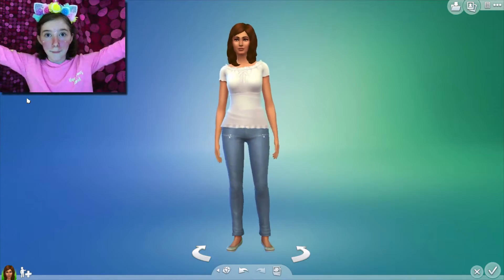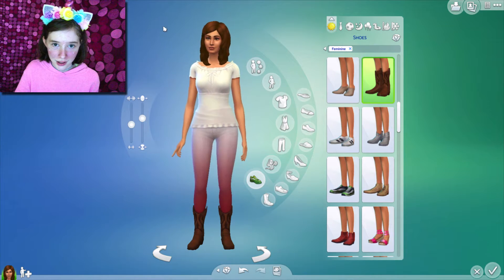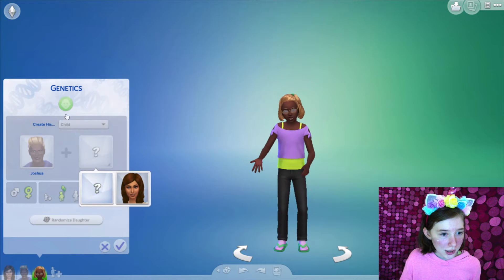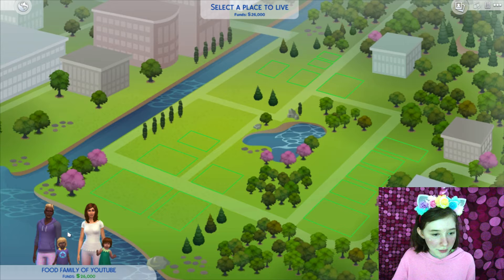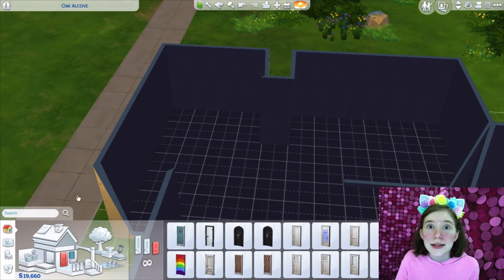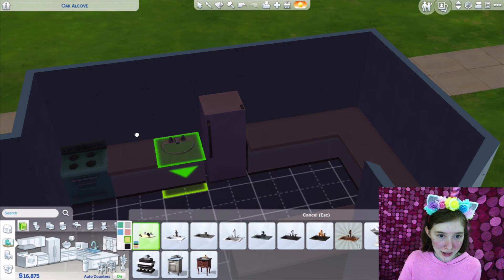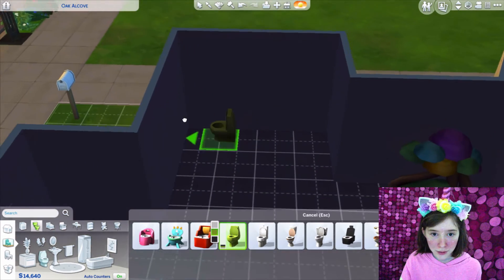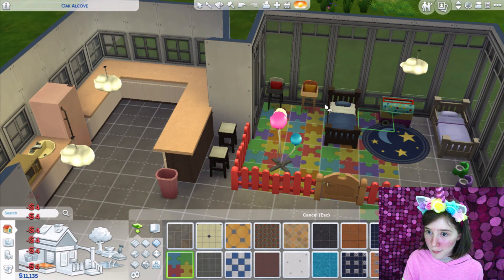[S.1EP. 1]WHAT HAVE I DONE?!||sims4: life cycle episode 1; CAS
I hope you enjoy the very first episode of the sims 4 life cycle!
i have no idea if this is original or not but lets just call it original for now qwp
HARLEY OUT.